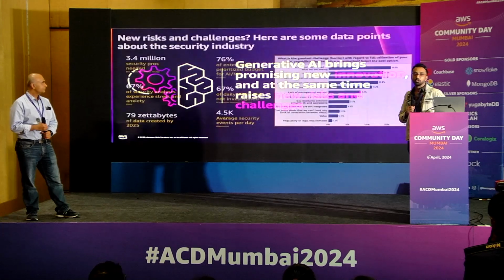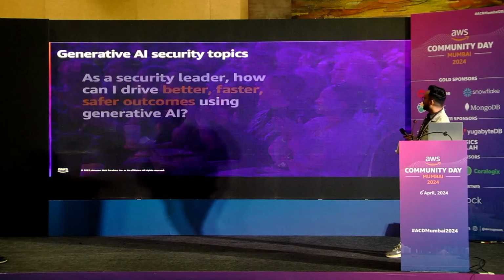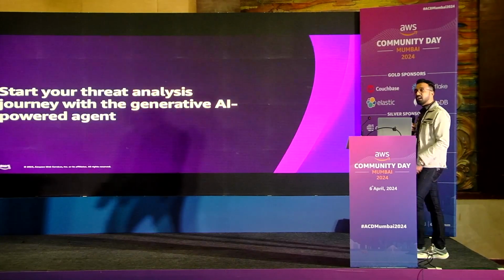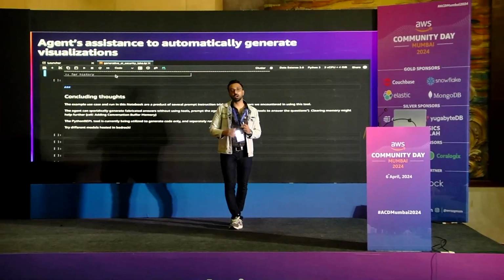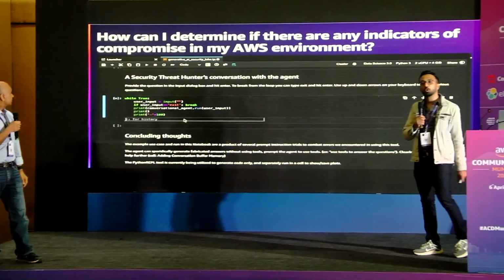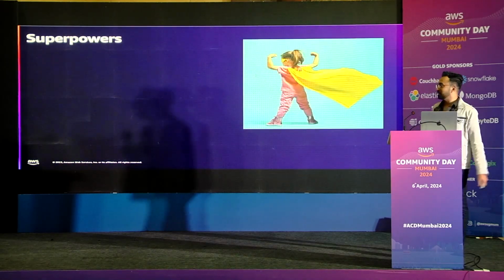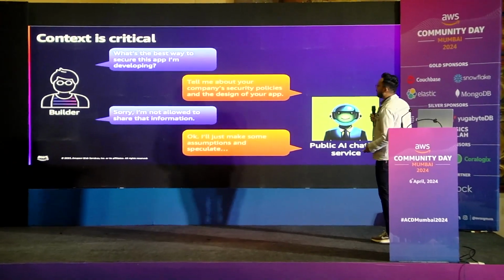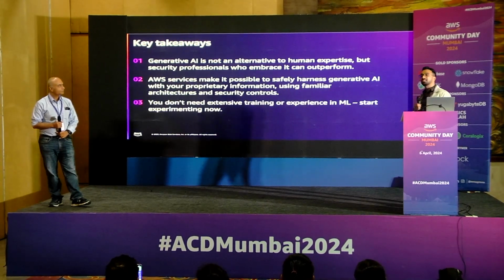Enhancing Your AWS Security Posture with Generative AI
Shashank Chinchli, a Champion Technical Trainer at AWS India, and Ravindra Ved, a Security Solutions Architect at AWS India, are currently enhancing cloud security posture with Generative AI. They introduce attendees to Generative AI's integration with the Security Lake, initiate threat analysis with a generative AI-powered agent, and explore its role in determining indicators of compromise. Additionally, they emphasize that Generative AI complements human expertise rather than replacing it, empowering security professionals to outperform in their roles.